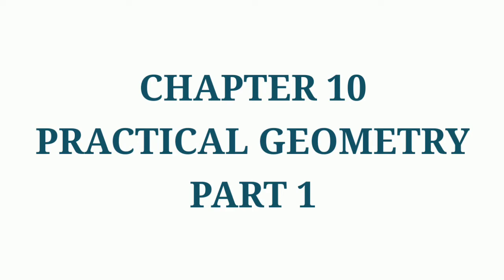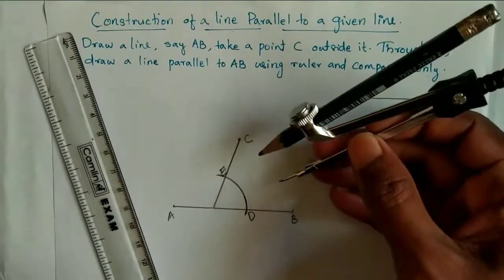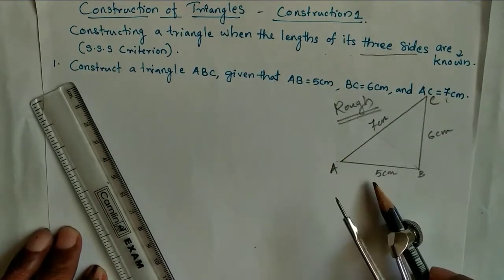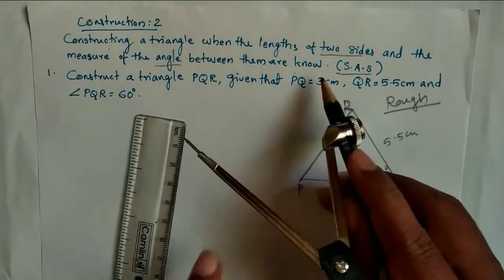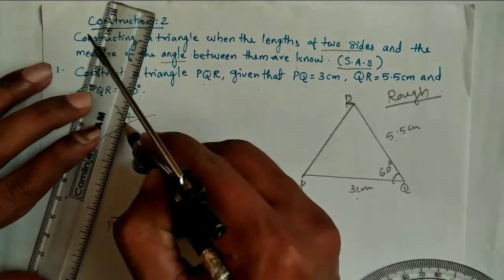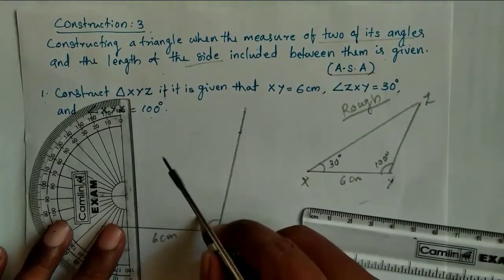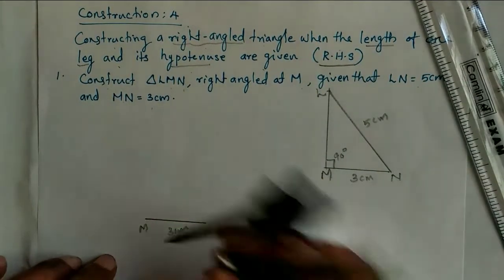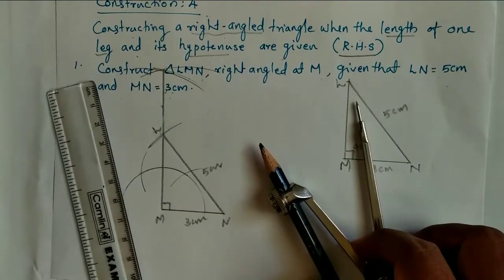PRACTICAL GEOMETRY - CBSE CLASS 7 - 2020 - 21